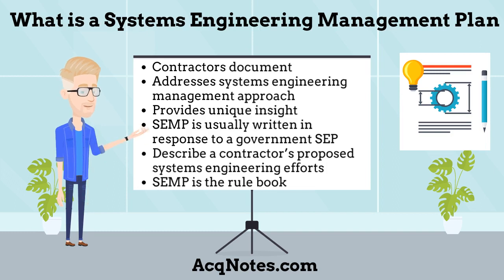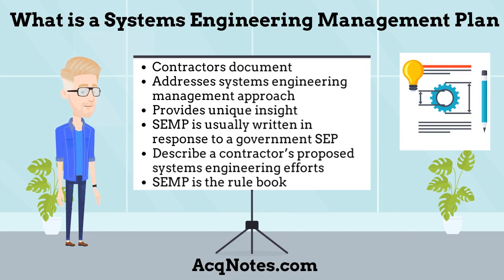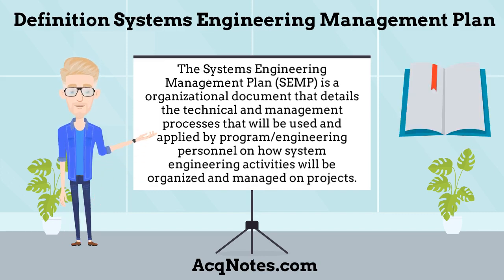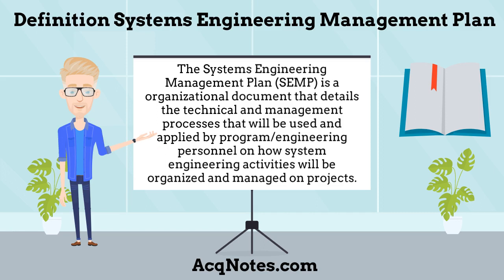Systems Engineering Management Plan (SEMP) Tutorial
Description of the Systems Engineering Management Plan (SEMP).